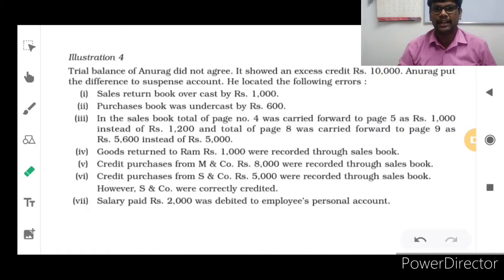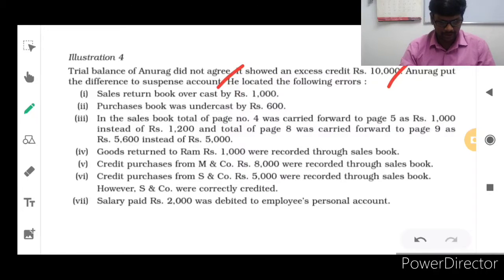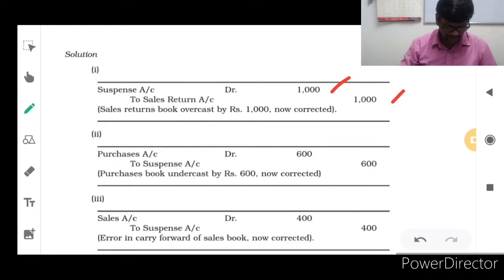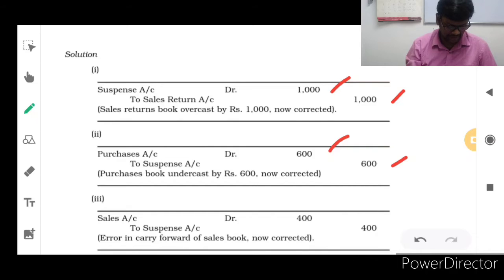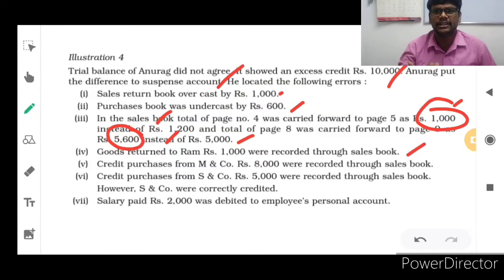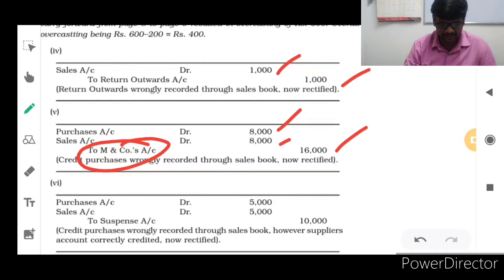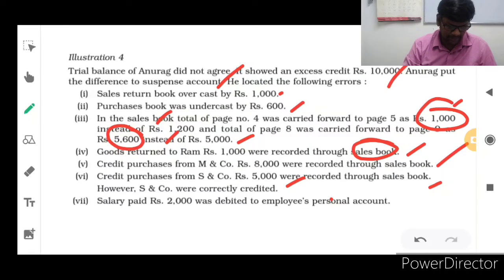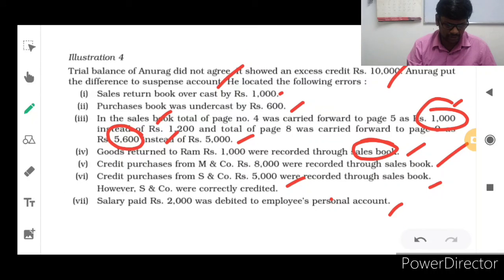Rectification of errors illustration 4